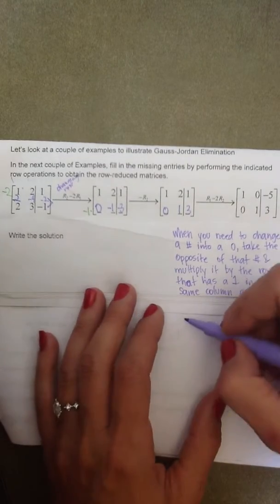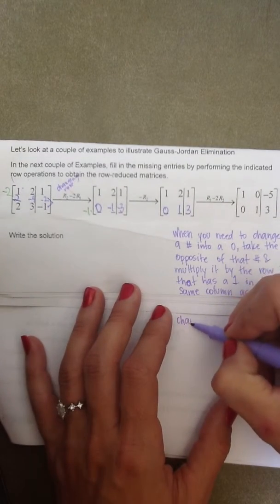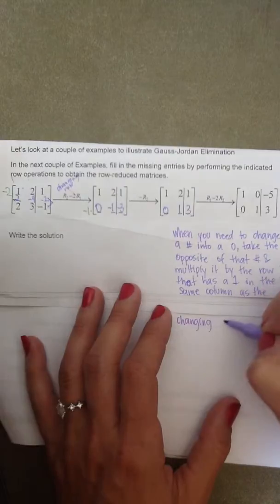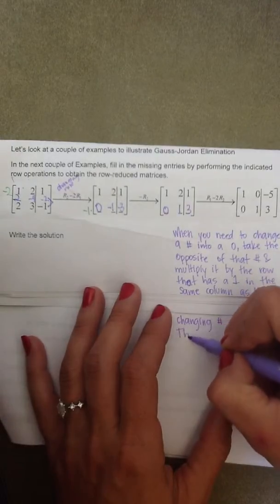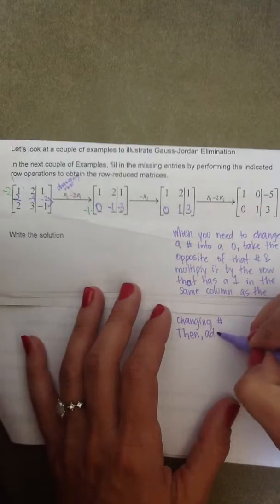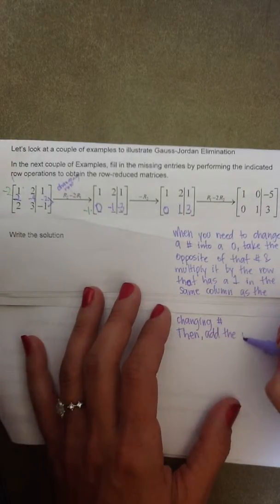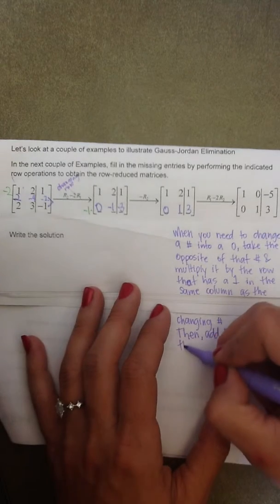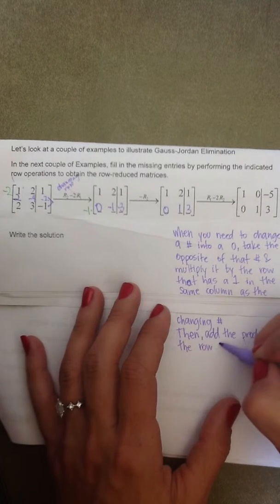Gauss Jordan elimination part 6